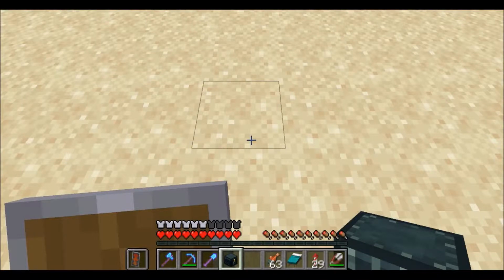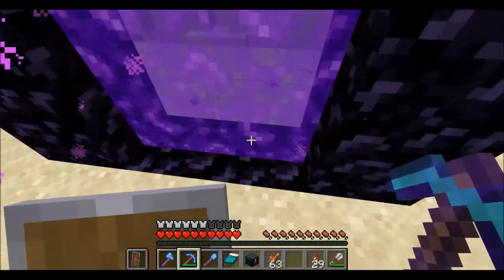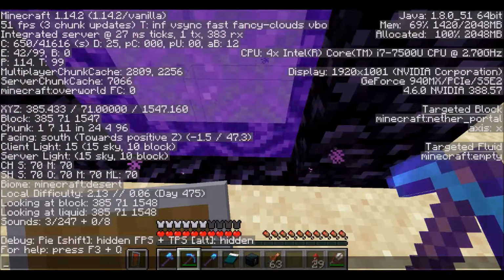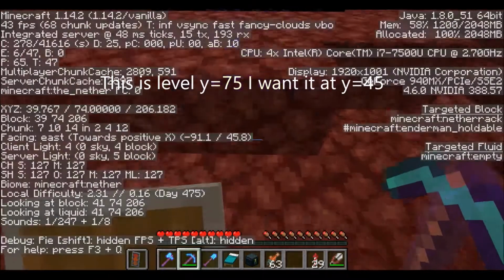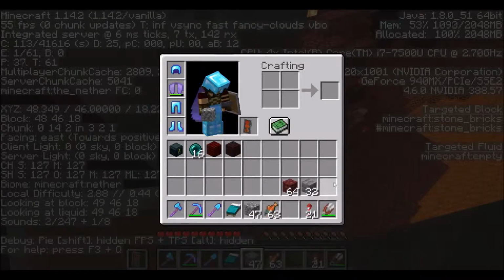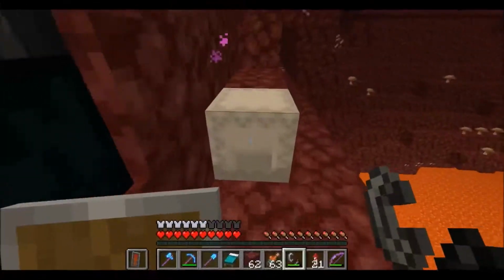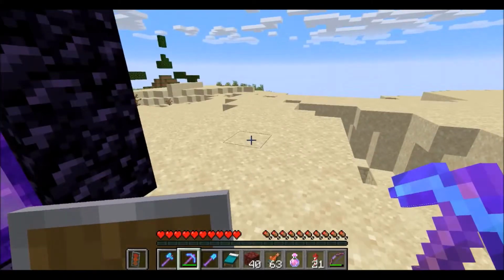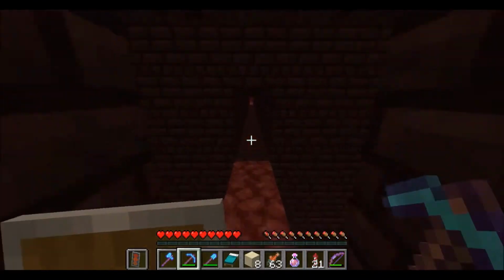Tah's How to: Syncing Nether Portals.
Today we learn how to sync the end portals and add it to our nether hub. This guide will walk you through techniques for syncing that will allow you fast travel, that will help your game play. 1.14.2

(This video was recorded in Java version 1.14.2 future updates may wreck the info.)

Check out my skins on Planet Minecraft and give me a diamond

Music: puffer by the Rondo Bros., Beach Disco by Dougie Wood, Robot Boogie by Quincas Moreira

fonts
Steamwreck by Pixel Sagas
MineCrafter by Madpixel Designs